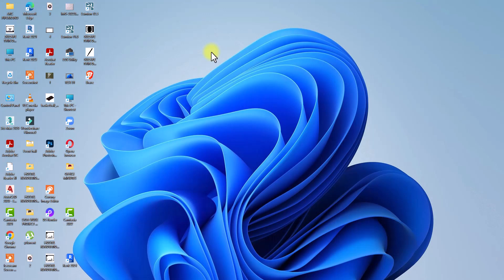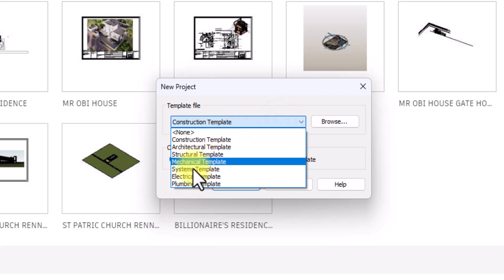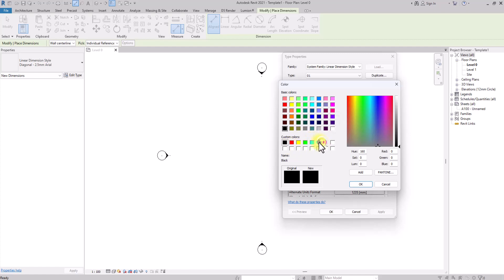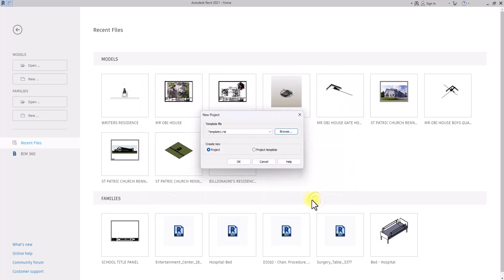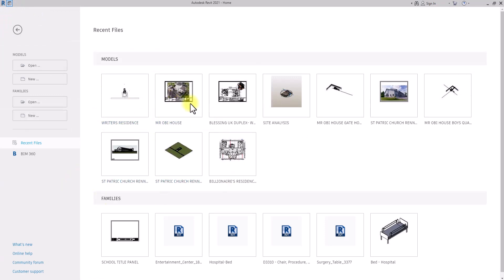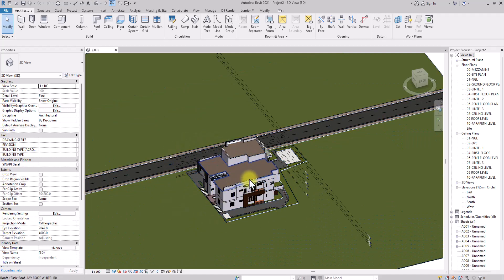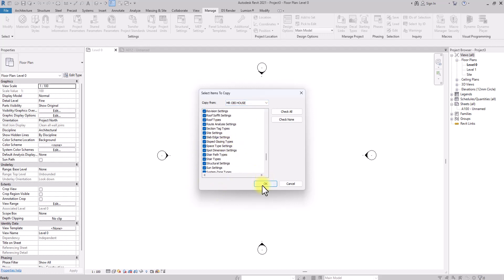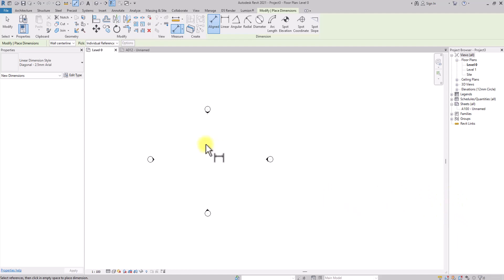Revit Templates/ All You Need to Know/ Transfer Revit Template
his video cover's all you need to know on Templates in @Autodesk Revit including creating them in the first place and transferring them from one project to another. Enjoyy!!!